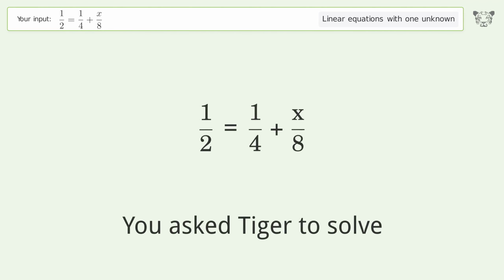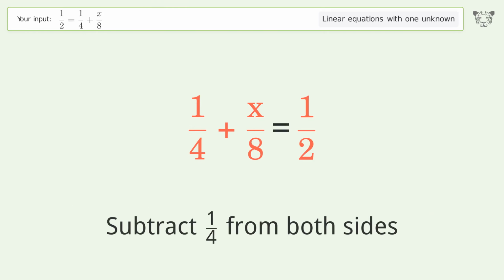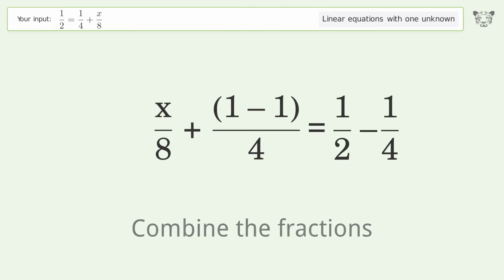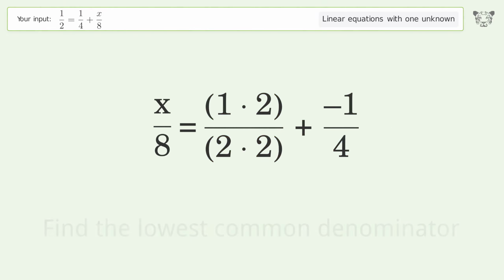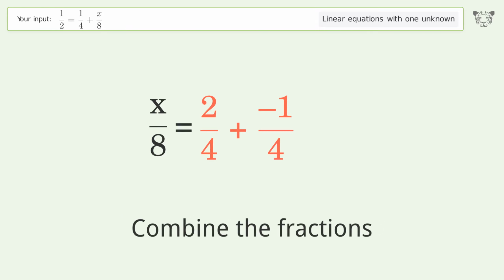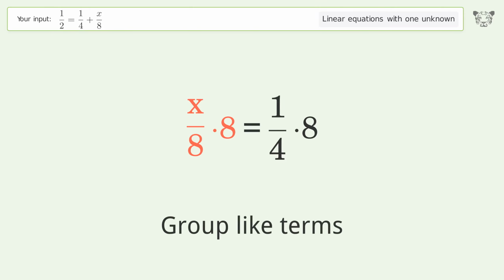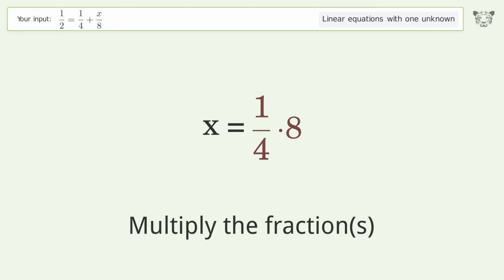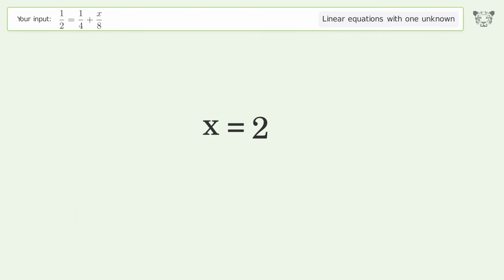Solve 1/2=1/4+x/8: Linear Equation Video Solution | Tiger Algebra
Struggling with 1/2=1/4+x/8? Watch our step-by-step video on Tiger Algebra to master this linear equation effortlessly. Also check out for more tips and tricks for dealing with linear equations with one unknown